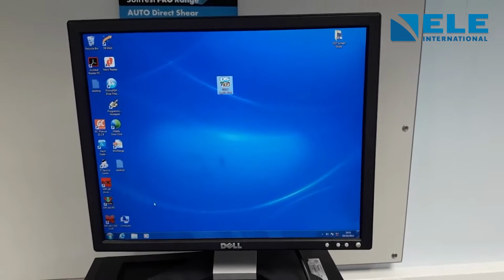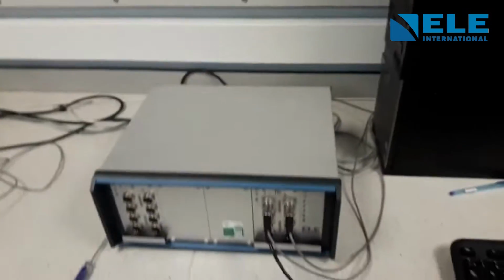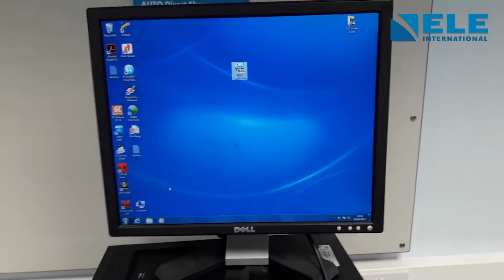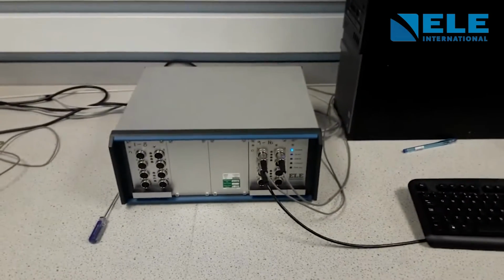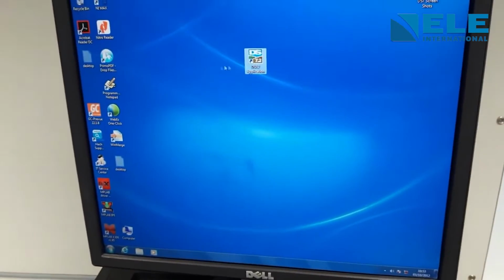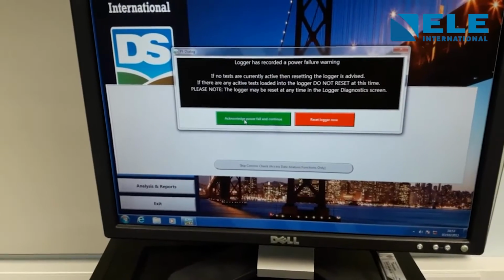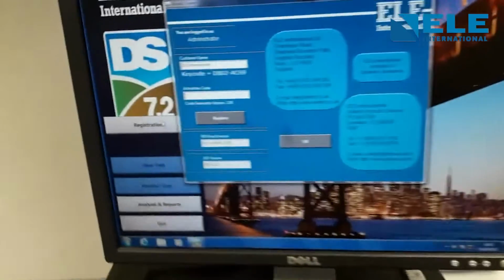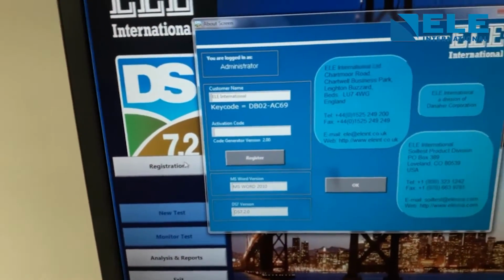How to Activate DS7.2 Software ! Step-by-Step Process ! Complete Guide ! ELE DS7.2 Software Tutorial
"Unlock the full potential of DS7 Software with our step-by-step guide! 🚀 Whether you're a newbie or a tech pro, we've got you covered. Join us as we walk you through the simple and easy process to get your DS7 Software up and running in no time."

Follow us for more updates, industry related news and exciting offers and product innovations.

ELE International! One-Stop Solution for:-
Construction Materials Testing
Soil Testing Equipment
Concrete Testing Equipment
Aggregate Testing Equipment
Asphalt Testing Equipment
Geotechnical Testing Equipment
Laboratory Testing Equipment
Material Testing Instruments
Civil Engineering Laboratory Equipment
Quality Control Testing Equipment
Cement Testing Equipment
Pavement Testing Equipment
Compression Testing Machines
Sieve Analysis Equipment
Moisture Content Testing
Proctor Compaction Test
Liquid Limit Test
Plastic Limit Test
Soil Classification Tests
Bitumen Testing Equipment
Marshall Stability Test
Los Angeles Abrasion Test
CBR Test Equipment (California Bearing Ratio)
Shear Strength Testing
Concrete Compression Testing